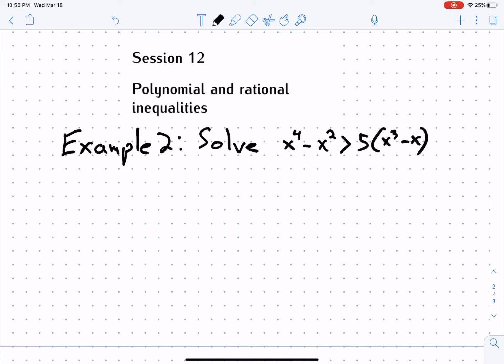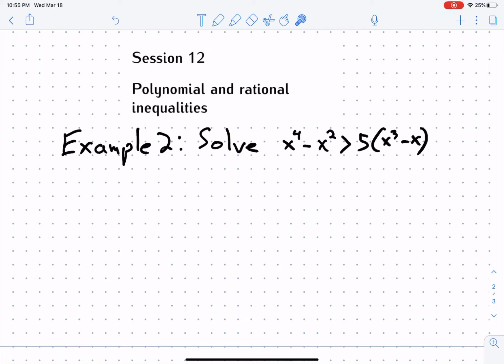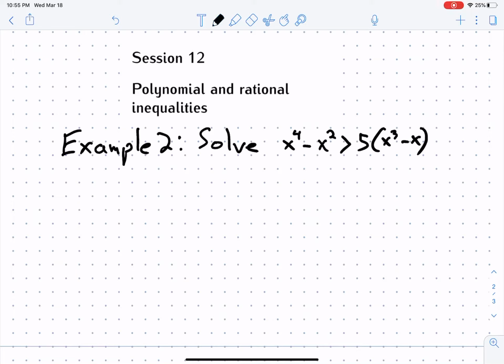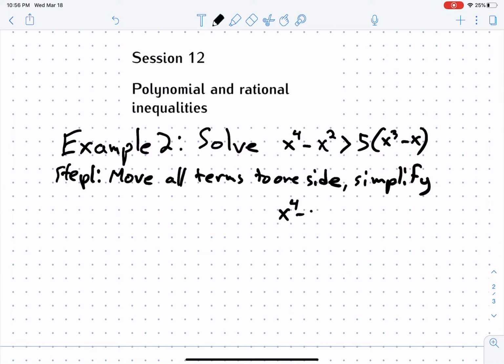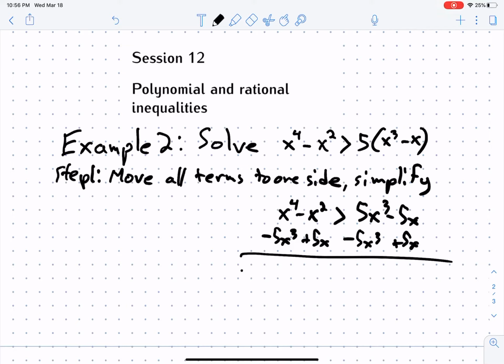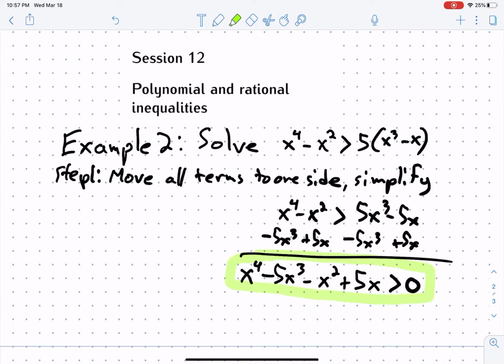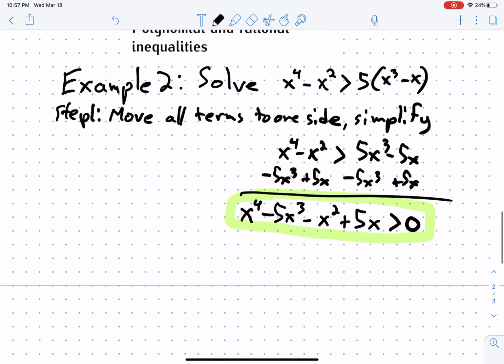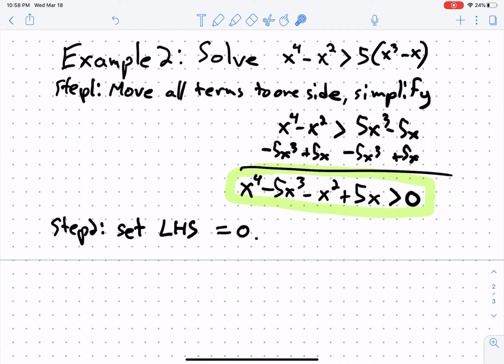Lesson 12: Polynomial and Rational Inequalities - example 2